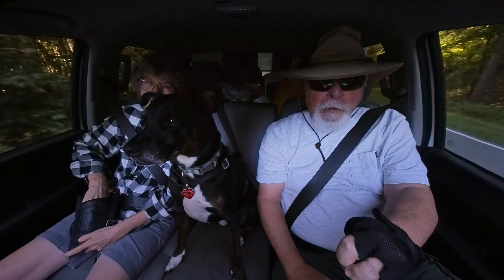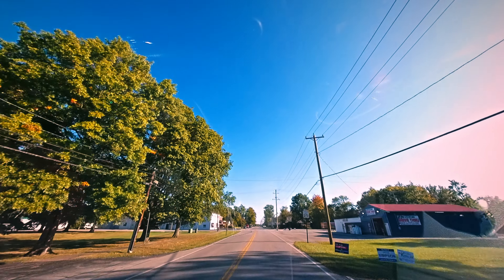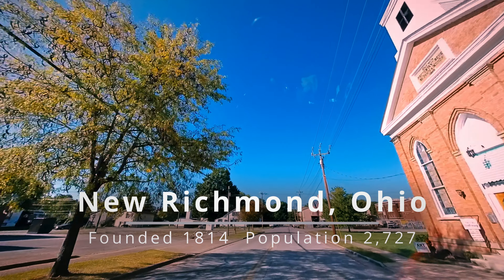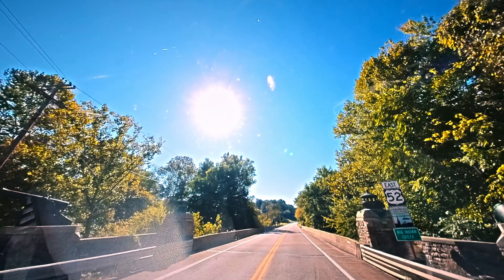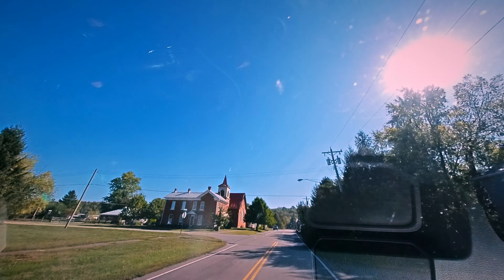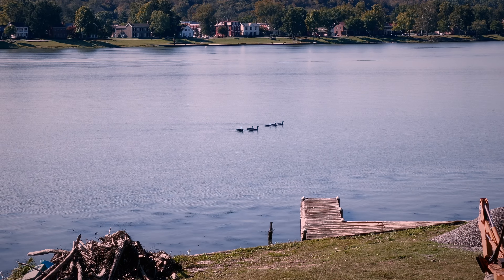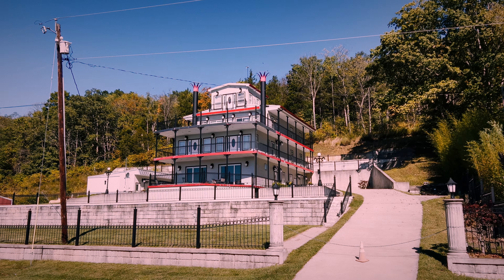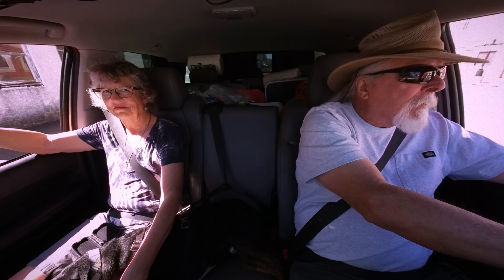PART 10: Up the Ohio River: Ohio's incredible towns and Murals! (7-16)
Wow, after leaving camp and stopping at the Lake in East Fork State Park--and Carol getting some awesome shots of the birds there--we start up the river.

Amazing towns along the way and a really odd "House", built like a Steamship!  It was really pretty incredible!

We also find a pretty cool old school before ending up in Portsmouth, Ohio.  I don't know I have ever seen murals like we found here.  It seemed like a mile long art gallery!

Then we were off to camp at a site that's pretty unknown to most outsiders.  We found it because a ranger told us about it as the "main" campground in the area were closed.  You gotta watch to find out!

Amazing things to do in Ohio!